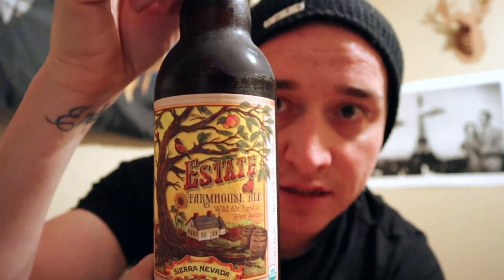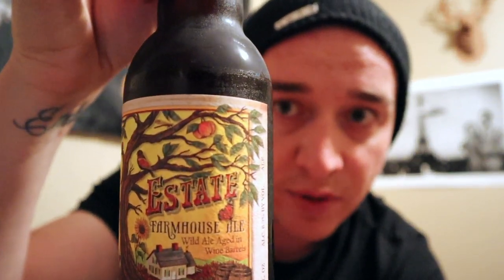Sierra Nevada Estate Farmhouse Ale!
This is actually the first long format tasting video I ever recorded but didn't post. I edited it and added music to make it into something palatable. enjoy!